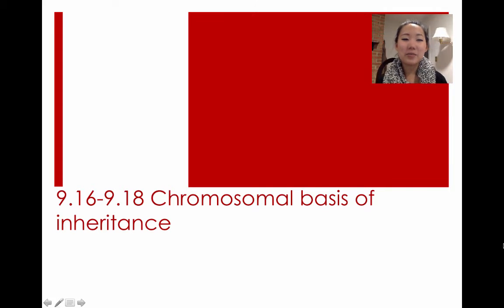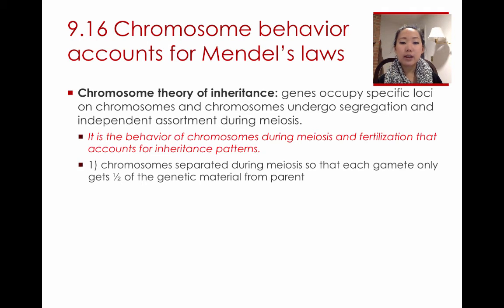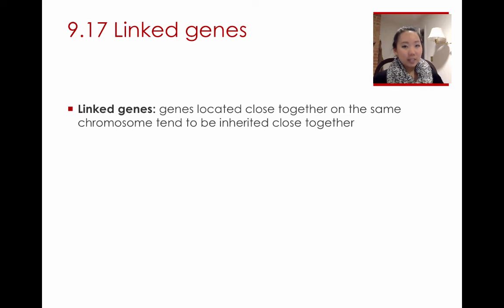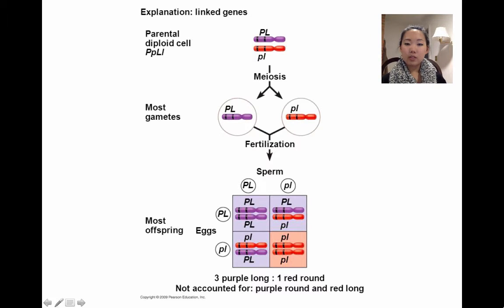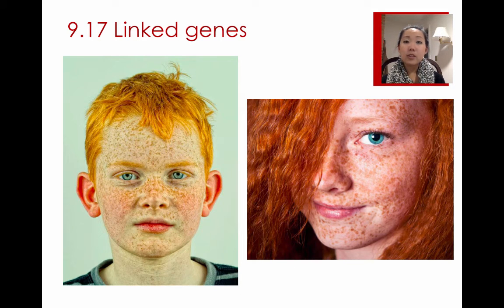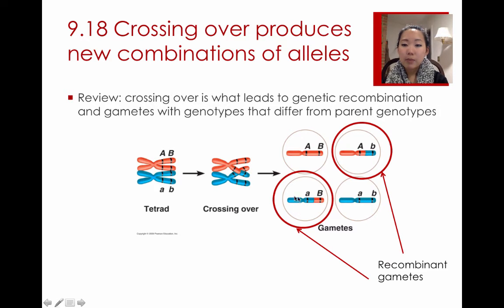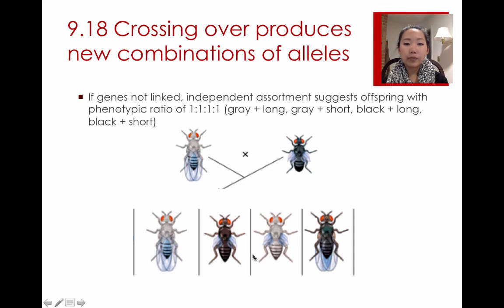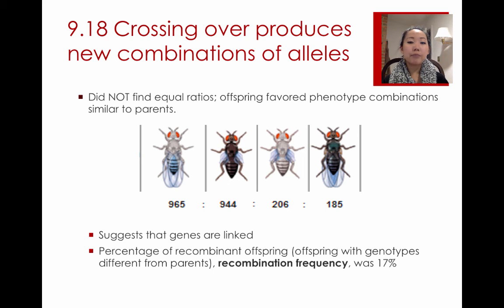Lecture 9.16-9.18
Table of Contents:

00:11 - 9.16 Chromosome behavior accounts for Mendel’s laws
00:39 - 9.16 Chromosome behavior accounts for Mendel’s laws
01:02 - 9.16 Chromosome behavior accounts for Mendel’s laws
01:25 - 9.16 Chromosome behavior accounts for Mendel’s laws
01:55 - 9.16 Chromosome behavior accounts for Mendel’s laws
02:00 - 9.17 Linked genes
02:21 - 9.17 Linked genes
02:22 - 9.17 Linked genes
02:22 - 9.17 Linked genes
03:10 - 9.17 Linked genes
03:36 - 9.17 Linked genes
03:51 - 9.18 Crossing over produces new combinations of alleles
04:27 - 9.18 Crossing over produces new combinations of alleles
04:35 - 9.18 Crossing over produces new combinations of alleles
04:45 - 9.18 Crossing over produces new combinations of alleles
05:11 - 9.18 Crossing over produces new combinations of alleles
05:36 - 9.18 Crossing over produces new combinations of alleles